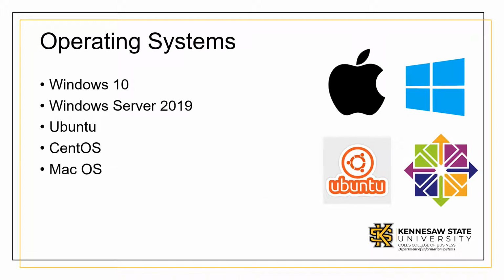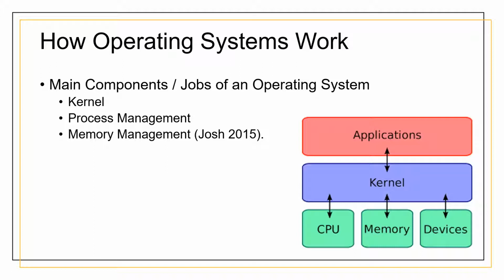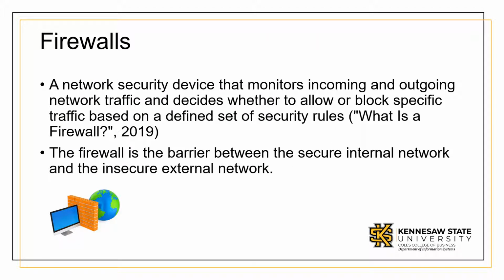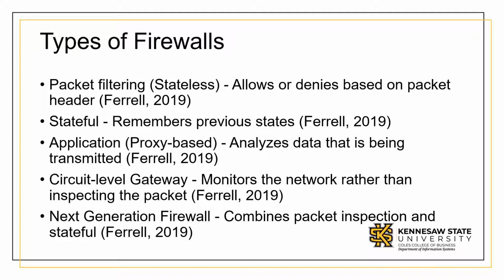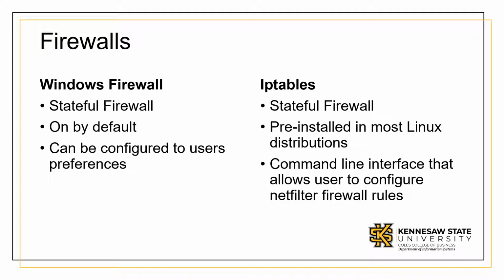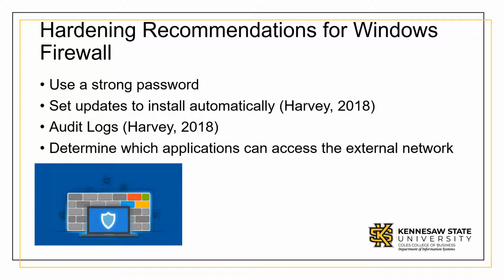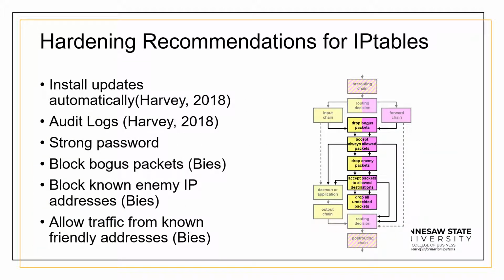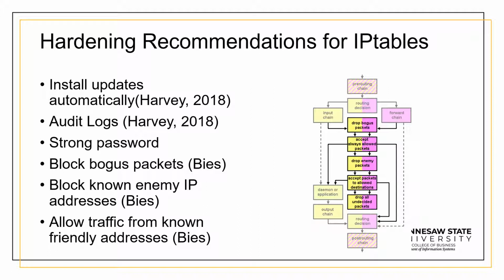Shenry50 OS and FW Preso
ISA 4220 OS and FW Preso - Shannon Henry